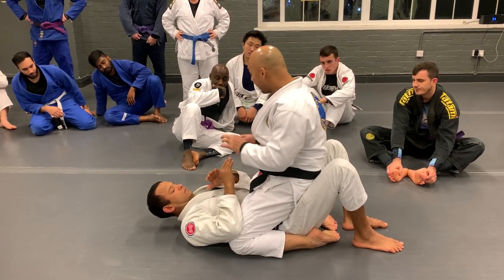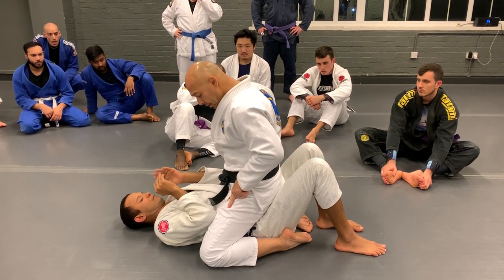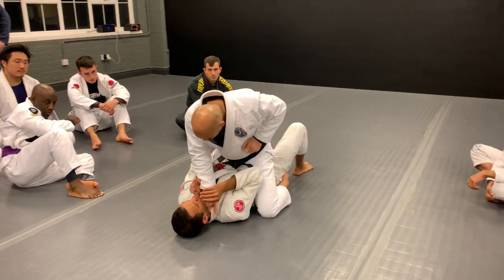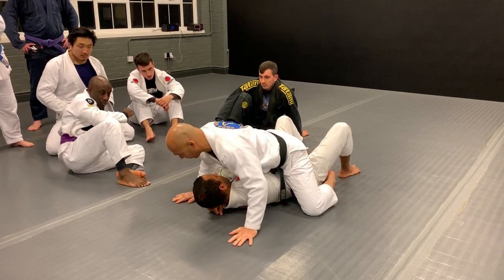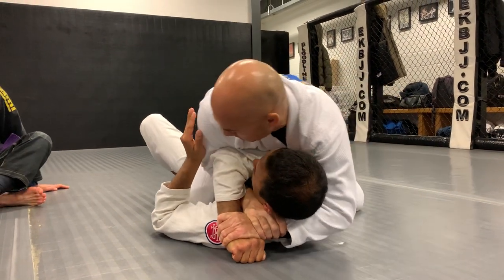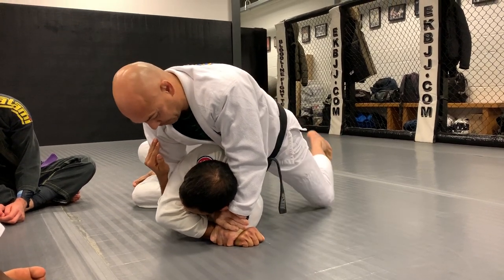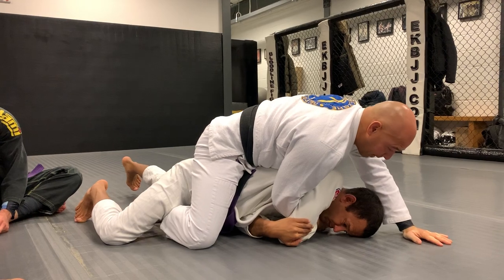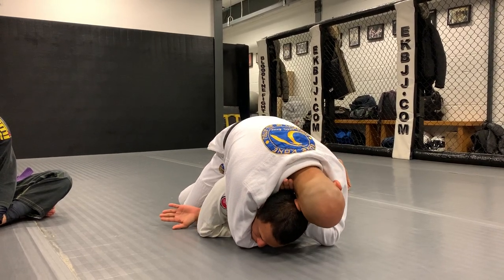Rickson Gracie - Back Take .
Rickson Gracie has one of the finest expressions of jiu-jitsu .

In this video Gracie jiu-jitsu 2nd degree Black Belt demonstrates one of the most devastating positions in Jiu-Jitsu more commonly known as the Rear Naked Choke.
In this video we look at how Rickson uses this choke and why it was so effective in Rickson's pride days.

Make sure you join my YouTube Community for amazing content and jiu jitsu tips!